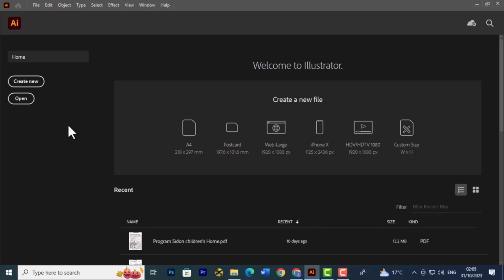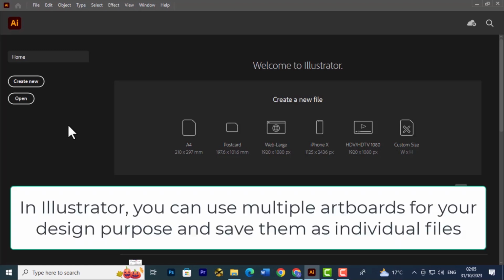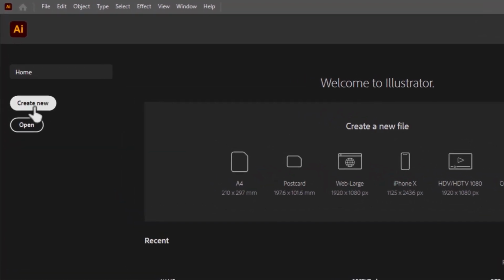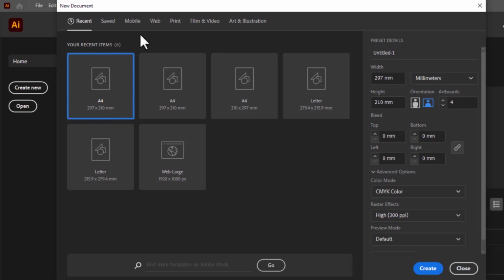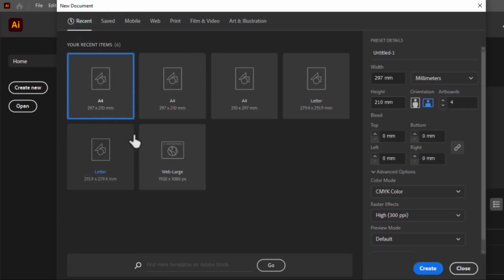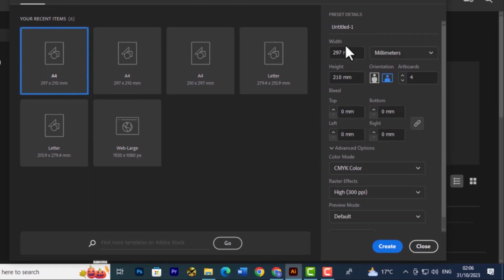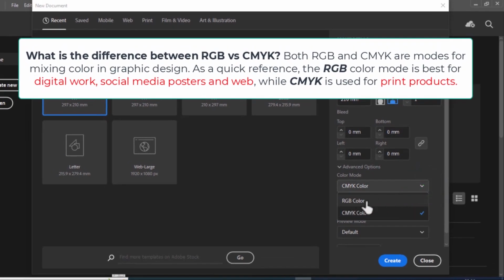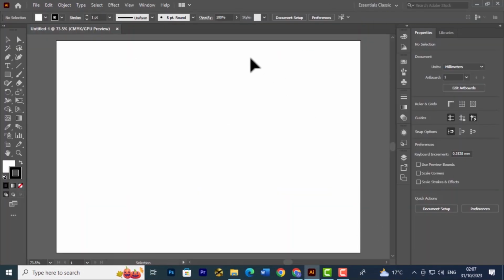𝗔𝗱𝗼𝗯𝗲 𝗜𝗹𝗹𝘂𝘀𝘁𝗿𝗮𝘁𝗼𝗿 𝗖𝗼𝘂𝗿𝘀𝗲 – 𝗖𝗿𝗲𝗮𝘁𝗶𝗻𝗴 𝗣𝗲𝗿𝗳𝗲𝗰𝘁 𝗔𝗿𝘁𝗯𝗼𝗮𝗿𝗱𝘀 - 𝗦𝘁𝗲𝗽-𝗯𝘆-𝗦𝘁𝗲𝗽 𝗚𝘂𝗶𝗱𝗲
𝗝𝗼𝗶𝗻 𝘂𝘀 𝗳𝗼𝗿 𝗮𝗻 𝗶𝗹𝗹𝘂𝗺𝗶𝗻𝗮𝘁𝗶𝗻𝗴 𝗜𝗹𝗹𝘂𝘀𝘁𝗿𝗮𝘁𝗼𝗿 𝗷𝗼𝘂𝗿𝗻𝗲𝘆! 𝗜𝗻 𝘁𝗵𝗶𝘀 𝘁𝘂𝘁𝗼𝗿𝗶𝗮𝗹, 𝘆𝗼𝘂'𝗹𝗹 𝗱𝗲𝗹𝘃𝗲 𝗶𝗻𝘁𝗼 𝘁𝗵𝗲 𝗮𝗿𝘁 𝗼𝗳 𝗰𝗿𝗲𝗮𝘁𝗶𝗻𝗴 𝗮𝗿𝘁𝗯𝗼𝗮𝗿𝗱𝘀 𝗶𝗻 𝗔𝗱𝗼𝗯𝗲 𝗜𝗹𝗹𝘂𝘀𝘁𝗿𝗮𝘁𝗼𝗿. 𝗪𝗲'𝗹𝗹 𝗴𝘂𝗶𝗱𝗲 𝘆𝗼𝘂 𝘀𝘁𝗲𝗽-𝗯𝘆-𝘀𝘁𝗲𝗽 𝘁𝗵𝗿𝗼𝘂𝗴𝗵 𝘁𝗵𝗲 𝗽𝗿𝗼𝗰𝗲𝘀𝘀, 𝗿𝗲𝘃𝗲𝗮𝗹𝗶𝗻𝗴 𝗶𝗻𝘀𝗶𝗱𝗲𝗿 𝘁𝗶𝗽𝘀 𝘁𝗼 𝗺𝗮𝗻𝗮𝗴𝗲, 𝗮𝗿𝗿𝗮𝗻𝗴𝗲, 𝗮𝗻𝗱 𝗼𝗽𝘁𝗶𝗺𝗶𝘇𝗲 𝘆𝗼𝘂𝗿 𝗮𝗿𝘁𝗯𝗼𝗮𝗿𝗱𝘀 𝗹𝗶𝗸𝗲 𝗮 𝘀𝗲𝗮𝘀𝗼𝗻𝗲𝗱 𝗽𝗿𝗼. 𝗘𝗹𝗲𝘃𝗮𝘁𝗲 𝘆𝗼𝘂𝗿 𝗱𝗲𝘀𝗶𝗴𝗻 𝗴𝗮𝗺𝗲 𝘄𝗶𝘁𝗵 𝘁𝗵𝗶𝘀 𝗰𝗼𝗺𝗽𝗿𝗲𝗵𝗲𝗻𝘀𝗶𝘃𝗲 𝘁𝘂𝘁𝗼𝗿𝗶𝗮𝗹 𝗼𝗻 𝗺𝗮𝘀𝘁𝗲𝗿𝗶𝗻𝗴 𝗮𝗿𝘁𝗯𝗼𝗮𝗿𝗱𝘀 𝗶𝗻 𝗜𝗹𝗹𝘂𝘀𝘁𝗿𝗮𝘁𝗼𝗿!

This course is perfect for you if you want to expand your knowledge on Adobe Illustrator and start creating mind-blowing graphic designs while learning the advanced tools and techniques Adobe Illustrator provides.

This Advanced course, is meant for people who have a very basic or intermediate knowledge on Adobe Illustrator. If you are a total beginner to Adobe Illustrator, Kindly check out the Adobe Illustrator Fundamental Course, which I’ve put together for complete beginners.

I’m Anne, and it’s absolutely amazing meeting you! I’m a Professional Graphic Designer, I’ve been in the design space for more than 10 years and I will be your Instructor. I’ve literally created hundreds to thousands of designs using Adobe Illustrator, and I can confidently say that Adobe Illustrator is the most advanced and widely used vector-based design software in the design world, globally.

You’ll have access to a plethora of extremely useful information. You’ll learn tips, tricks, and techniques. You’ll have access to a lot of useful resources, and there are a lot of Assignments and Class Exercises in this Course.

We’ll start by brushing through the interface of Illustrator to refresh our memory, then we’ll learn about shortcuts, actions and some useful tips in Illustrator.

This course takes advantage of the power of practice, therefore we practice everything we’ve learnt, with class Exercises and Assignments. Whether you want to get paid for your Illustrator skills, or you're doing this for fun or self-improvement, this course and the practice projects, will help you build confidence, to be able to work effectively and creatively.

To follow the course, you'll only need to have Adobe Illustrator installed on your computer. You can buy Adobe Illustrator from the Adobe website.